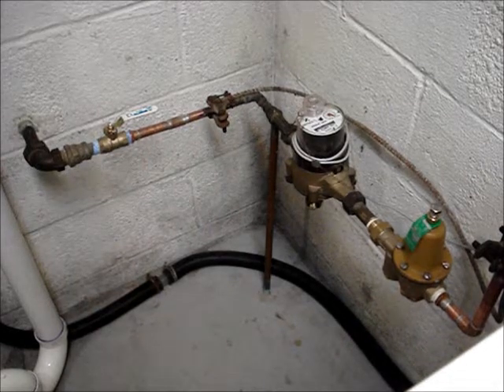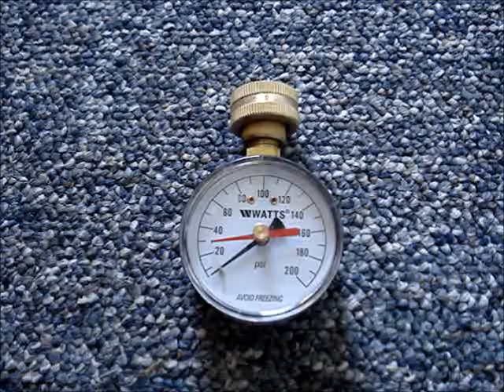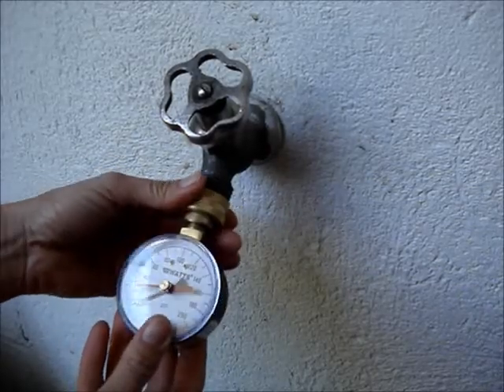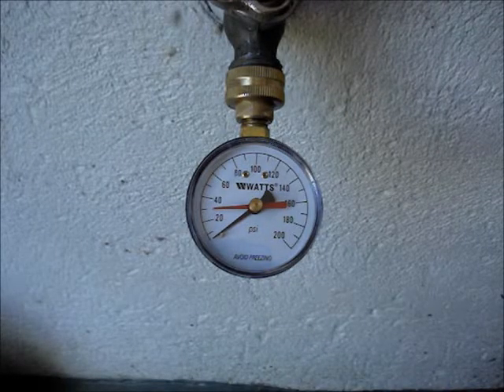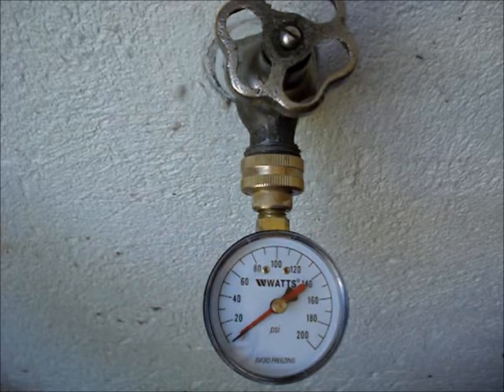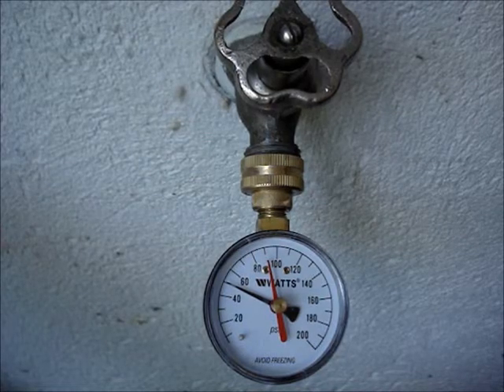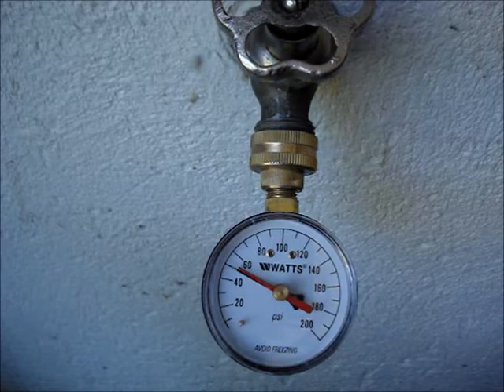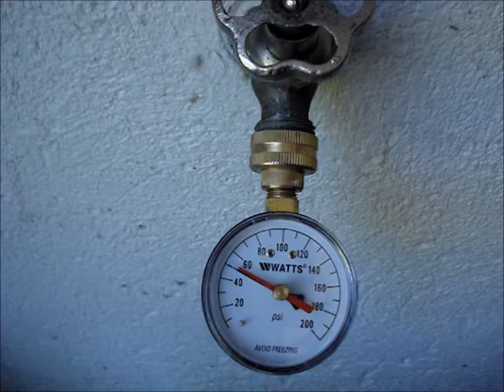How to Check Your Home's Water Pressure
Test your house water pressure & find out what pressure ranges are normal.  Check static water pressure and measure thermal expansion pressure.

If the municipal water pressure is too high, it can damage a home water supply system.  High water pressure can damage pipes, cause leaks and cause water hammers.

Regularly measuring the water pressure in your home can determine if your water pressure regulator is working properly.  It can also insure that the thermal expansion tank or thermal bypass on a water pressure reducing valve is working.  If a thermal expansion tank or thermal bypass is on properly functioning, a hot water heater can explode.